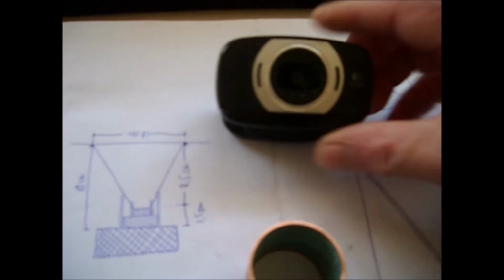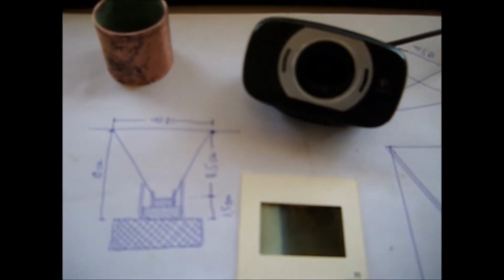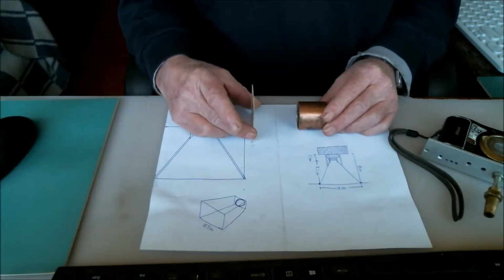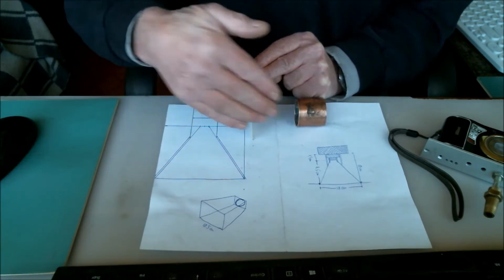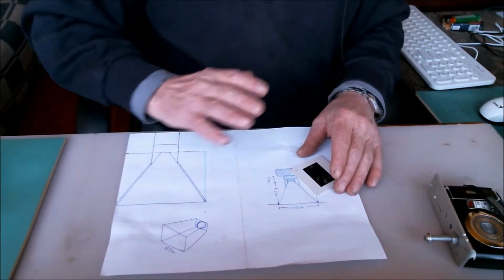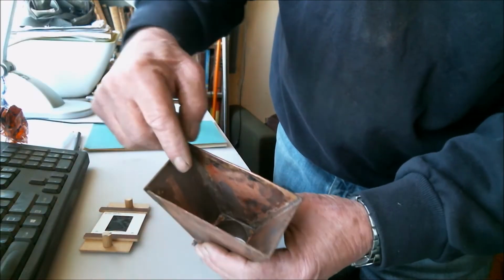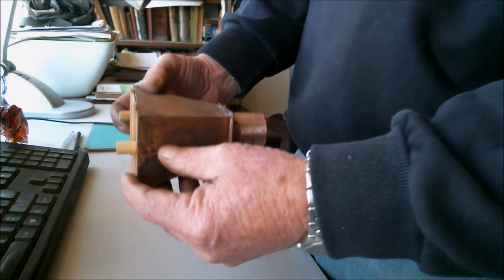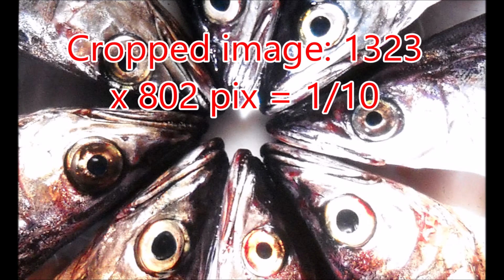How to digitize or Make a Roll-film to Digital Slide Copier for a Compact Camera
In this video I will show you how to make a slide copier so you can digitize or copy roll-film slides and negatives with your compact camera and save them in digital format.